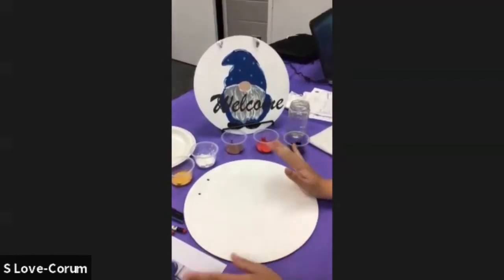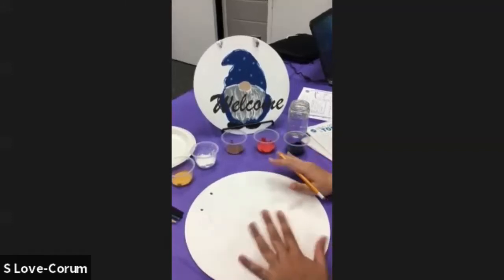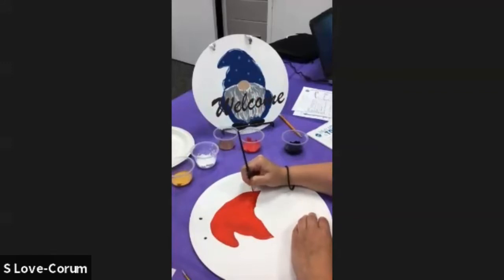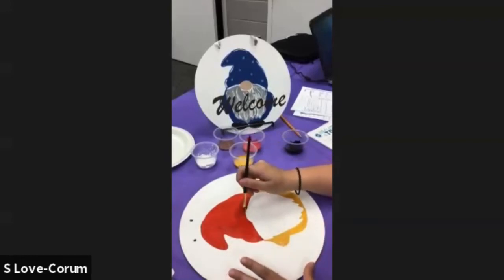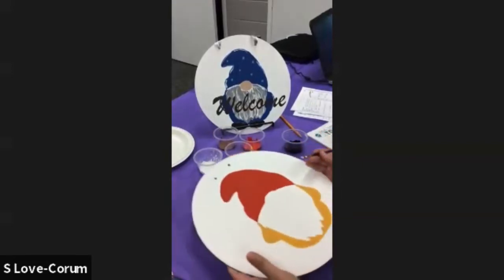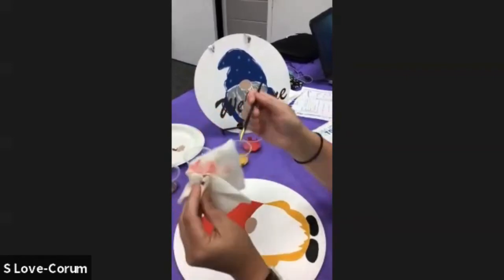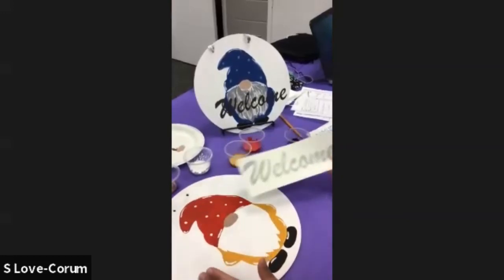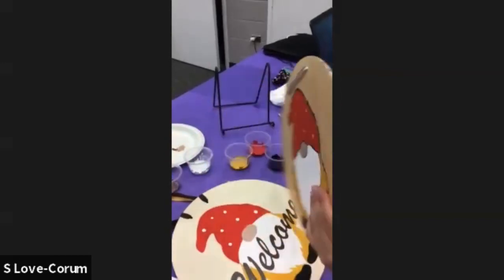Paint with Me - Gnome Welcome sign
A recorded workshop that walks you step by step on how to paint a Gnome welcome sign.

For our canvas, we used Juvale Wooden Cutouts for Crafts, Wood Circles, 0.1 Inch Thick (12 in, 8-Pack) found on Amazon and Apple Barrel paint found at your local craft store.

We used a Silhouette Cameo 3 to cut out a vinyl "Welcome" sticker and applied that to our canvas once dried.  If you do not have access to a vinyl machine, you can freehand or make your own template to paint.